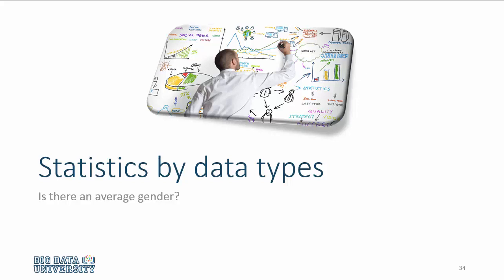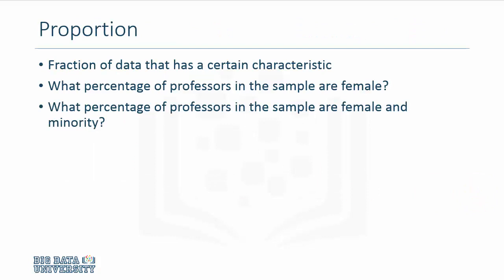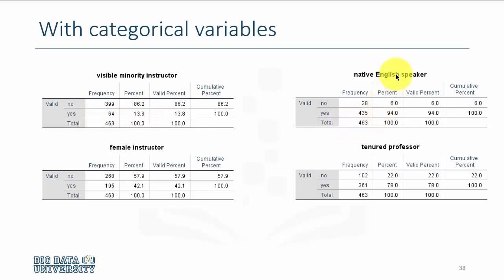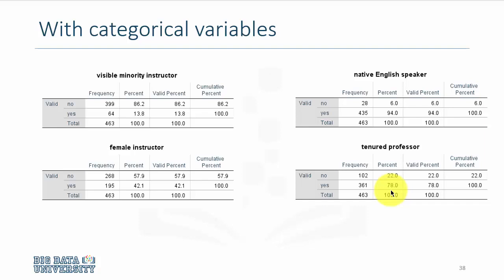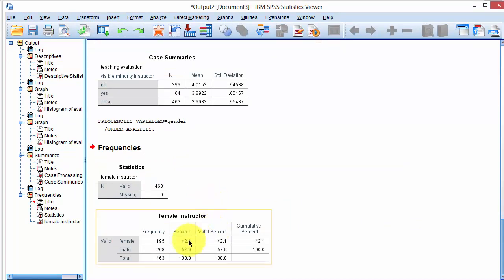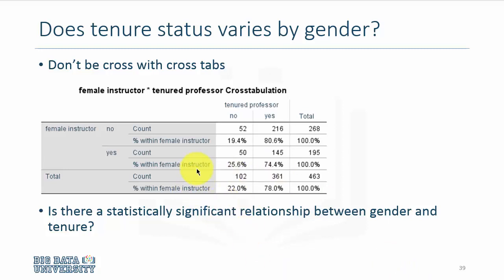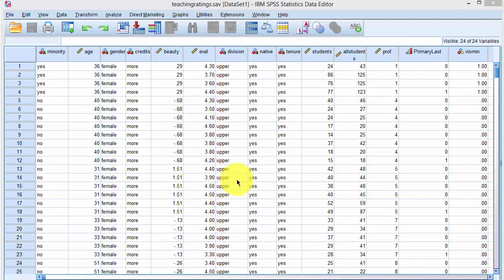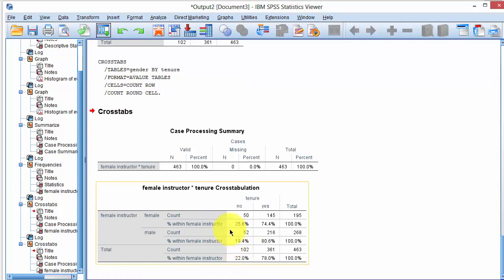Statistics - Statistics by Data Types